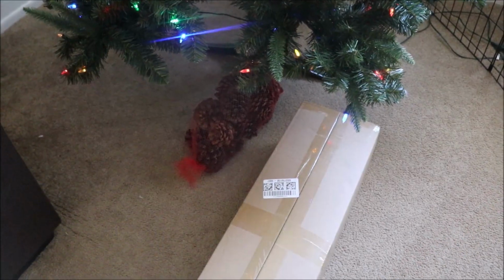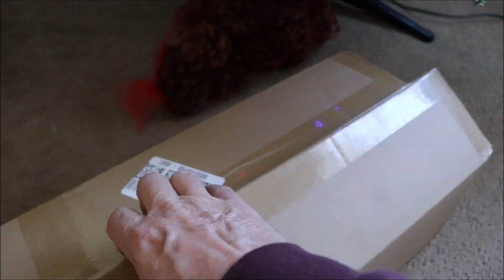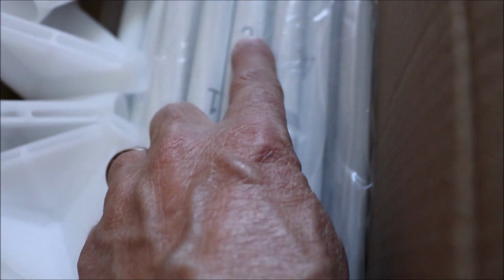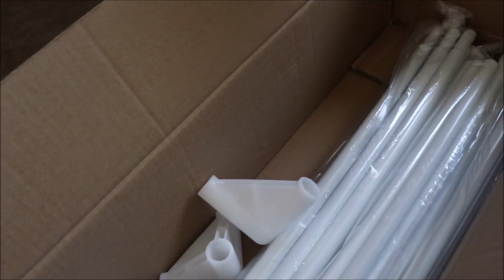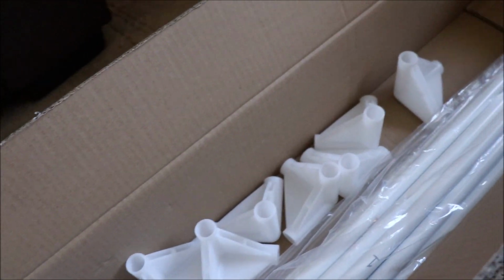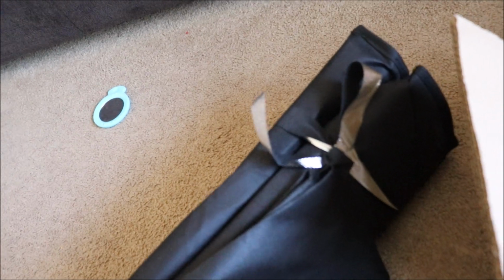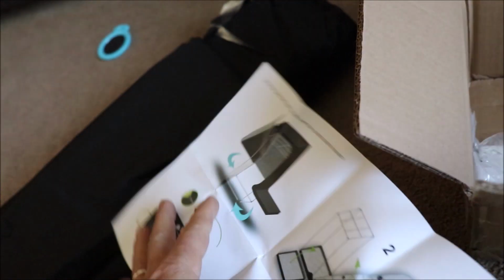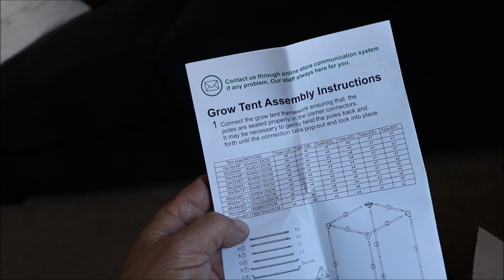TopoLite 32x32x63 Grow Tent Unboxing